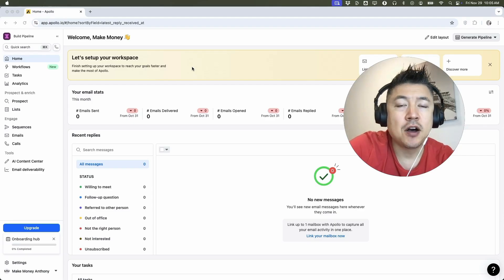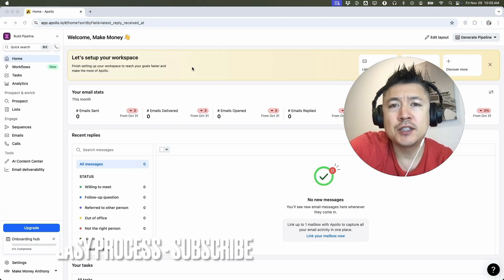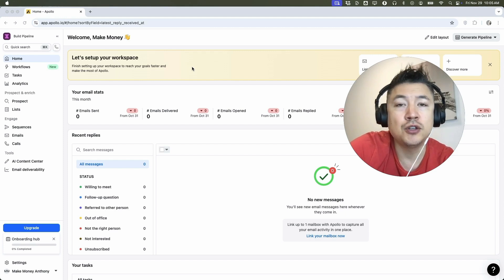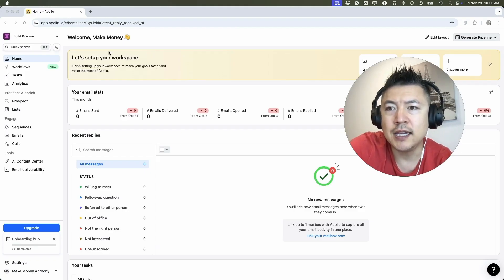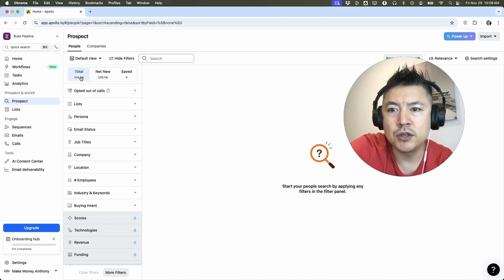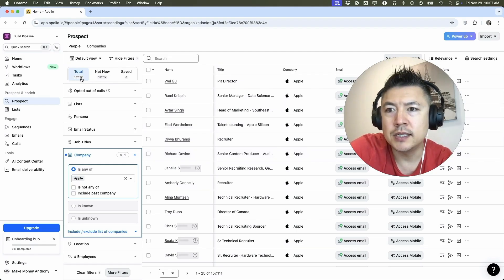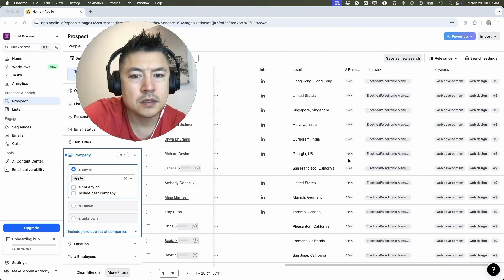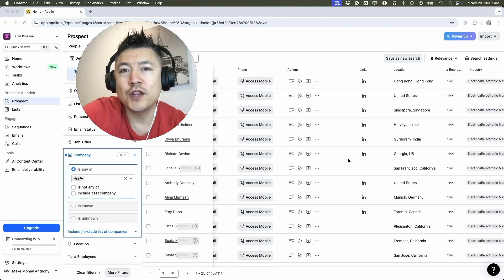✅ How To Find Contact Leads In Apollo io By Employer Company 🔴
Apollo.io is a sales engagement and customer relationship management (CRM) platform designed to help businesses discover leads, engage prospects, and close deals more efficiently. It combines tools for lead generation, data enrichment, email automation, and sales analytics, allowing sales teams to streamline their workflows. Apollo.io is used by sales professionals, marketers, and recruiters to boost productivity and improve overall sales performance.